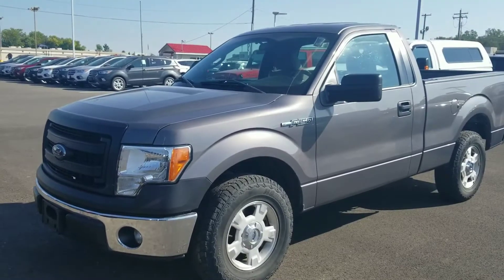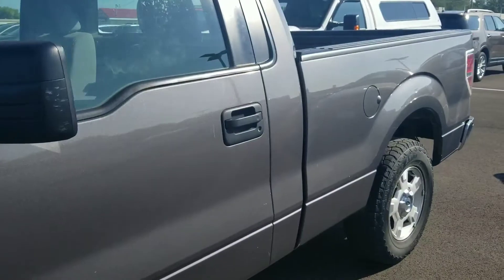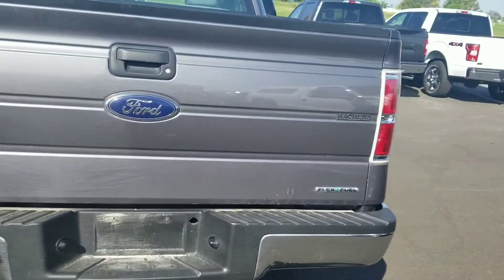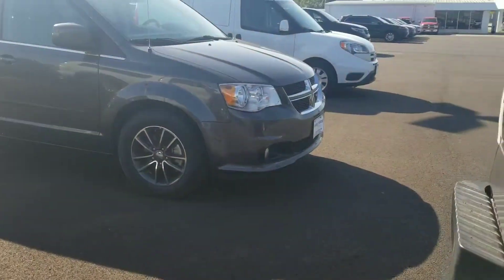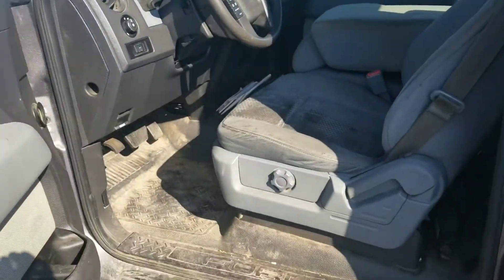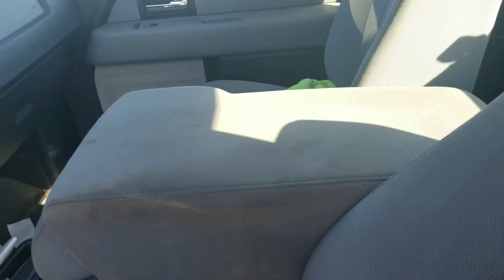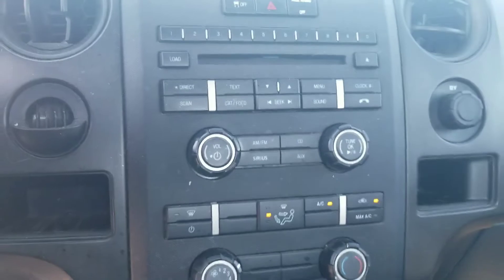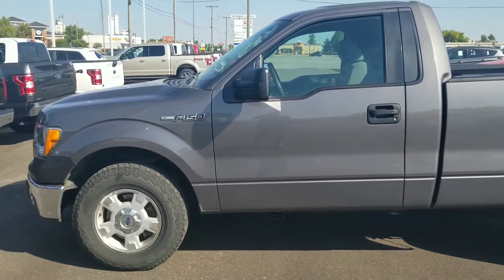2013 F150 Walk-around